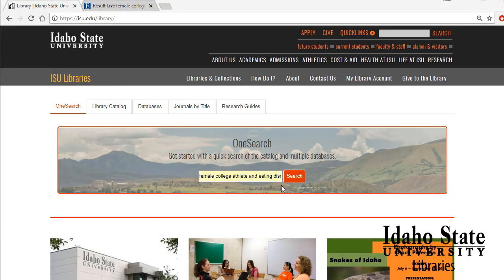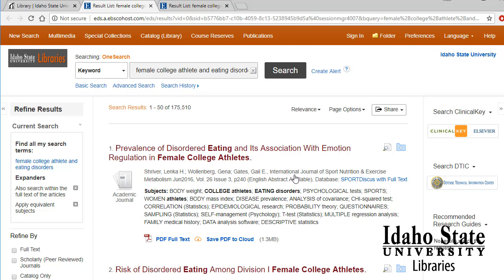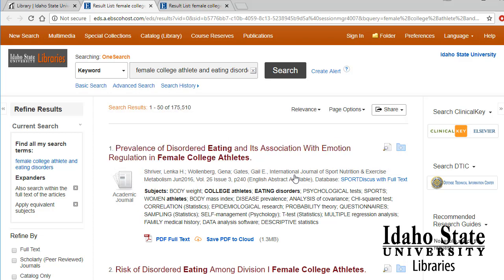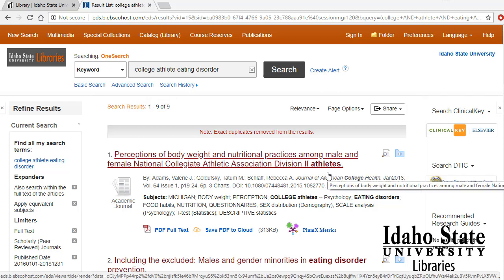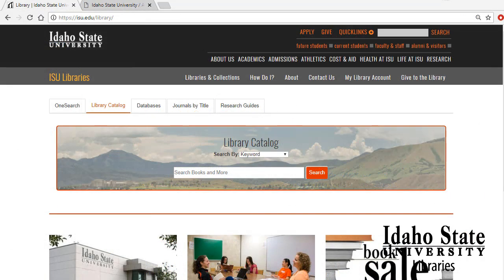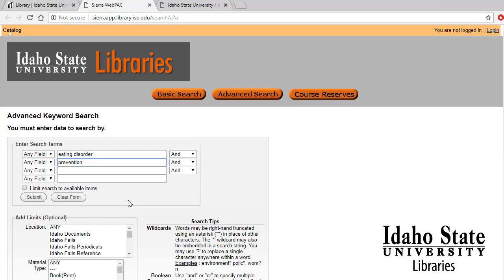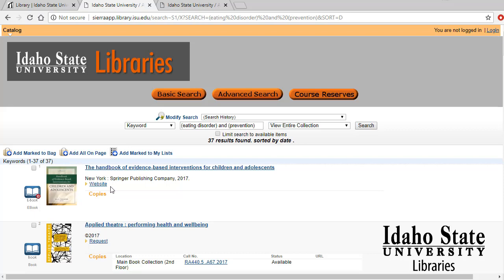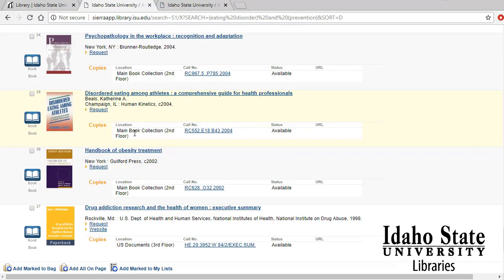Keyword Searching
This video demonstrates how to run a keyword search within ISU databases and the Library Catalog. Keep in mind that research is a process, and you may have to refine your search multiple times to find what you are looking for.